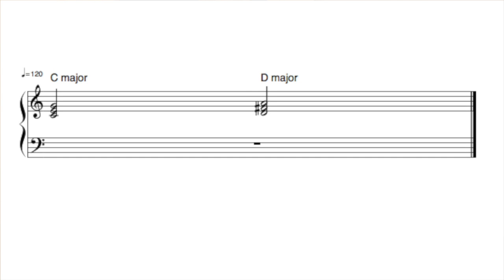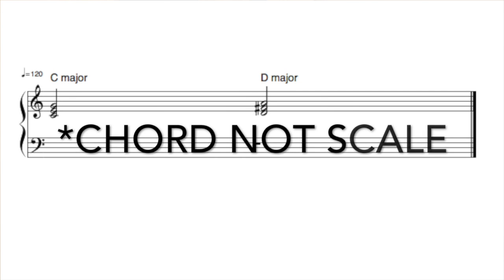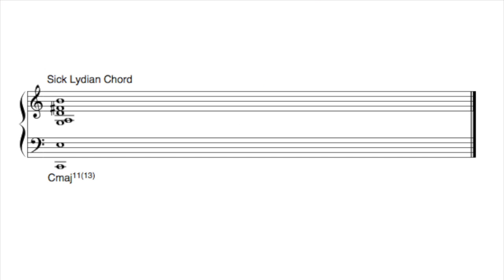An Intro to Modes: Lydian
I've started teaching many young students and that has got me all philosophical about the young musical ear.

Modes are an important part of music and they are often skipped over. So enjoy some talk on Lydian, the raddest of modes until next week when i'll have changed my mind.

P.S.
The music at the end is a sneak peak at my new EP coming out soon.